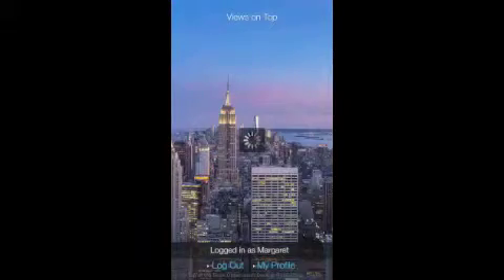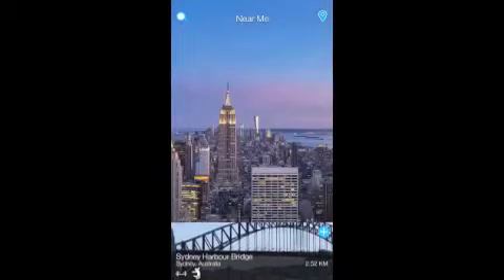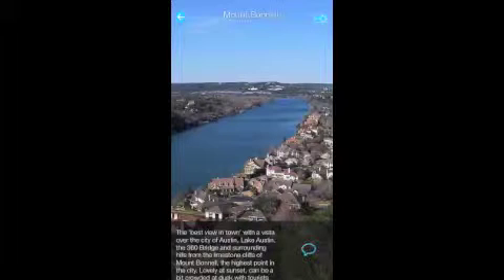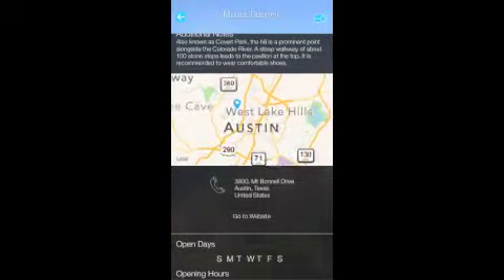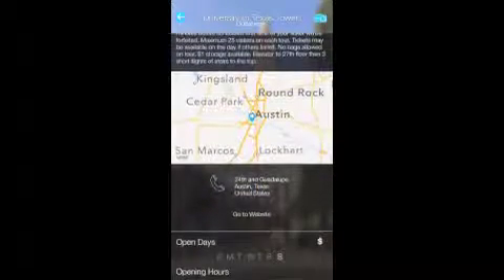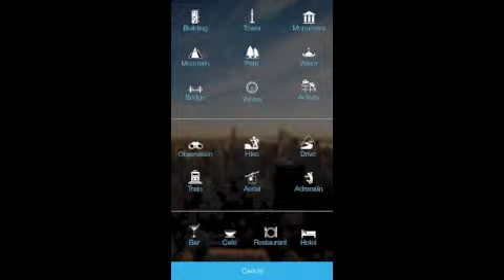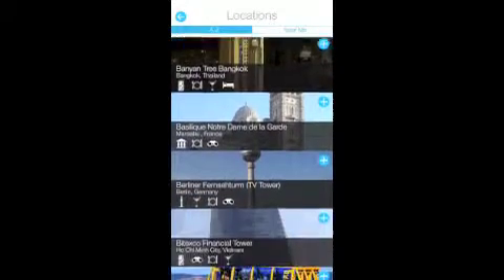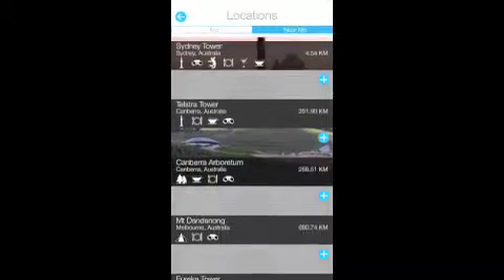DWEN Austin 2014 - places to visit with good views :)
This is a quick overview of my new app, Views On Top, demonstrating how to use it to find places with great views in Austin, Texas. There are 2 places to go - Mount Bonnell and the University of Texas Tower Observation Deck. If you'd like to do a 45 minute tour of the tower (access via an elevator and 3 flights of stairs) on Sat 31 May, call to reserve your spot. I recommend the 2pm or 3pm tours to allow time to be back at the hotel for the baseball game departure. The cost is $6 (payable on the day) plus $1 to store any bags that you're to allowed to take with you. A maximum of 25 people can go on each tour. You need to arrive 15 minutes before departure or risk forfeiting your spot. I'll be going at 2pm, hope to see you there! Unfortunately the tower isn't open for tours any other time while we're at DWEN. Cheers Margaret Scott

to download Views On Top from the AppStore, just click here - it's free